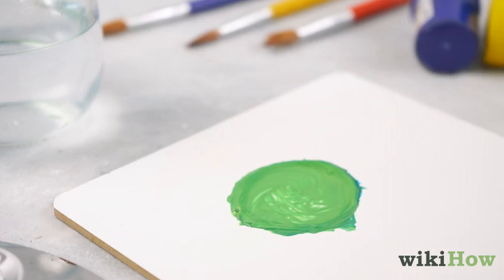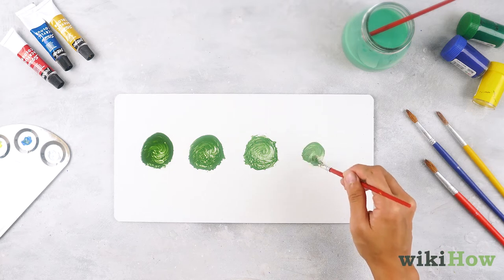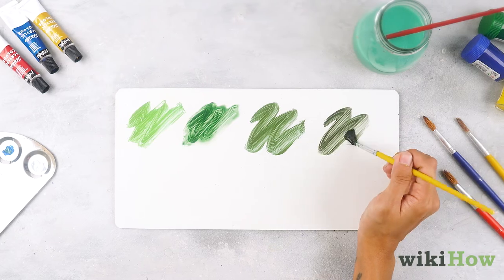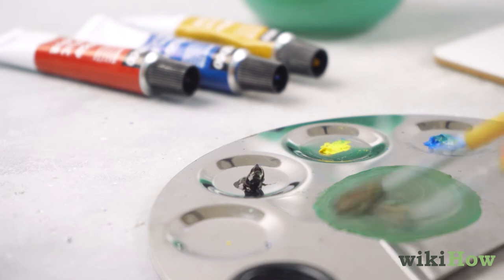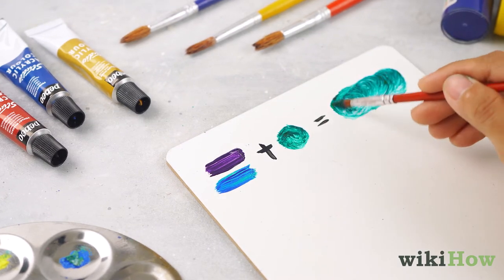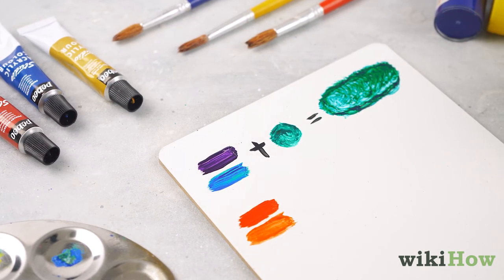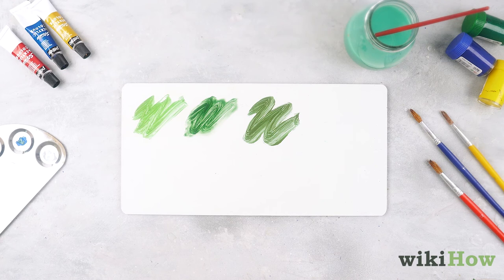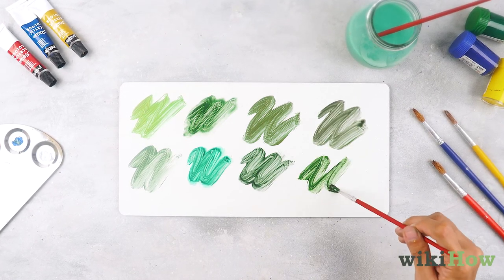How to Mix Green Paint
Learn how to mix green paint with this guide from wikiHow